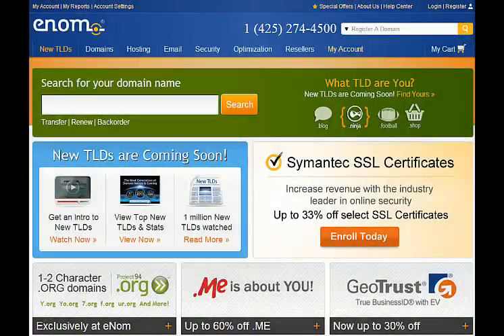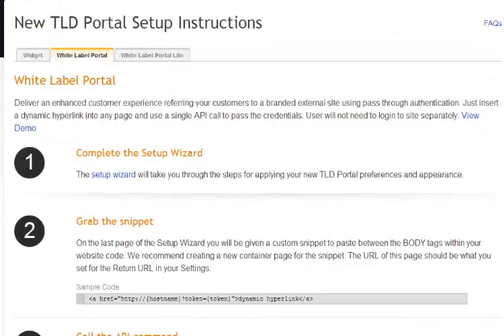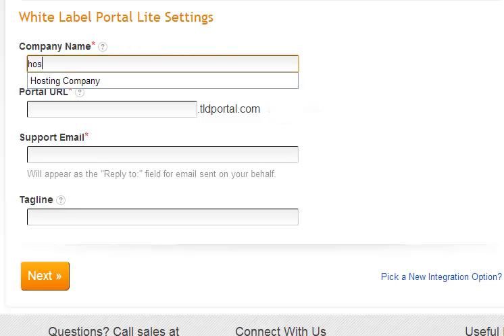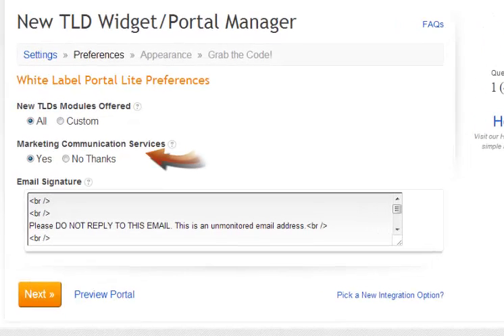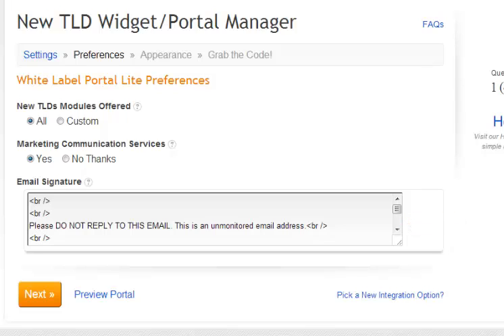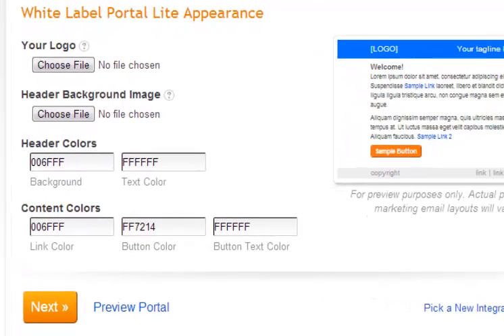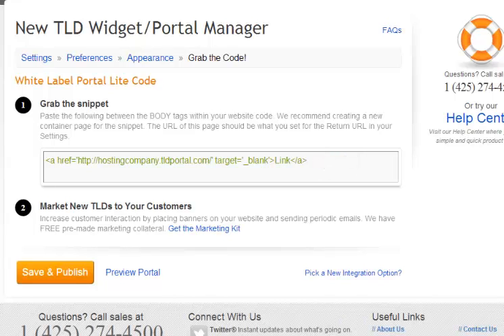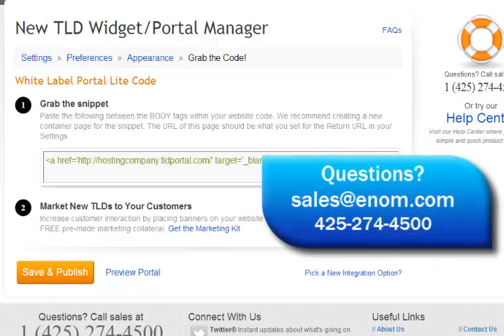Setting Up the New TLDs White Label Portal Lite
Check out this video tutorial demonstrating how to install the eNom New TLDs White Label Portal Lite on your website.